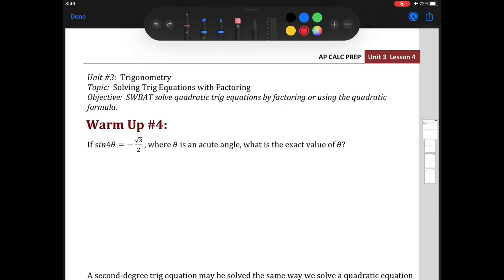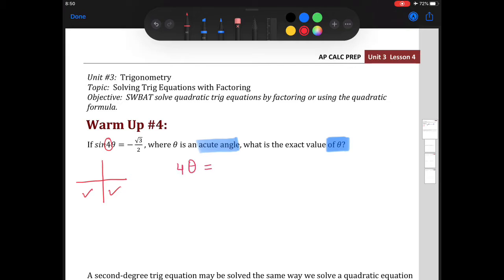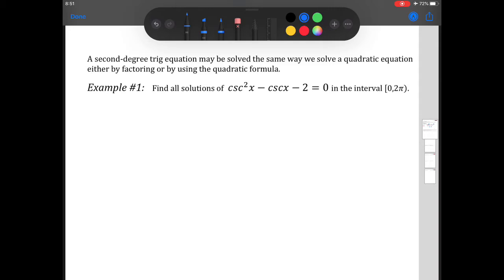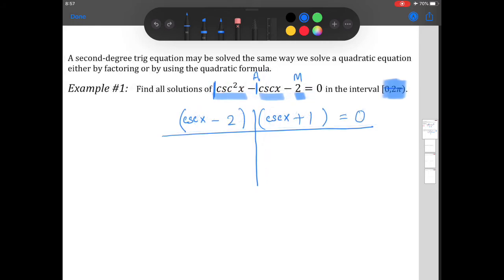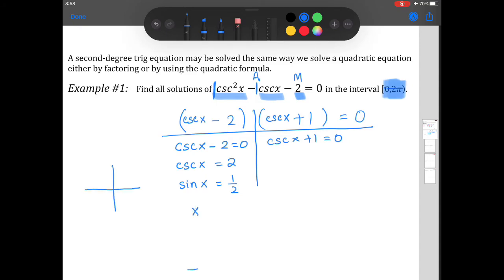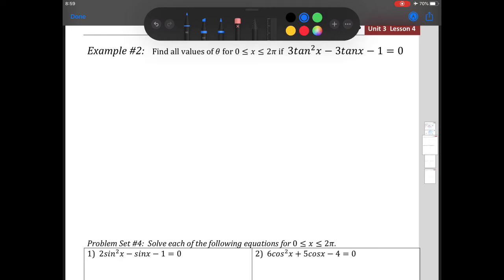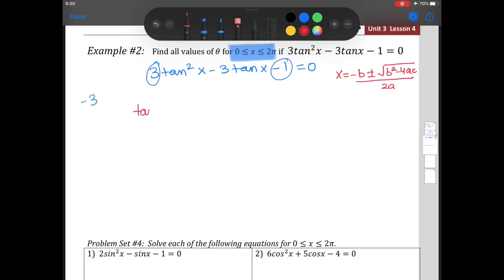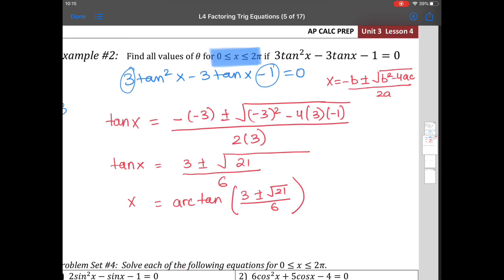Unit 3: Lesson 4- Solving Trig Equations with Factoring